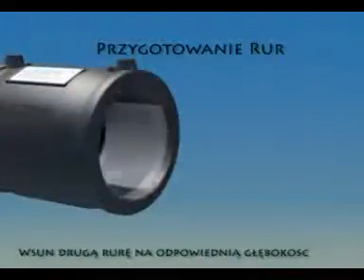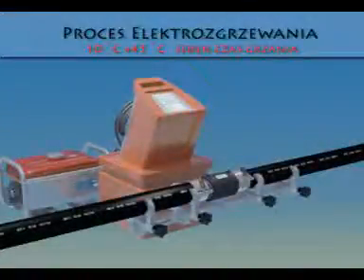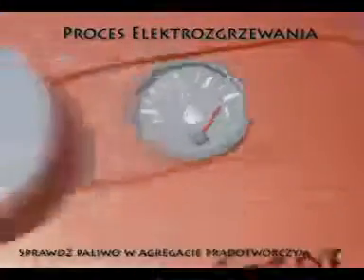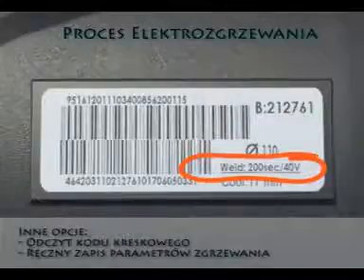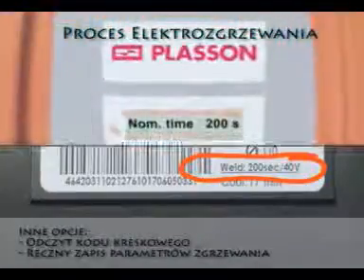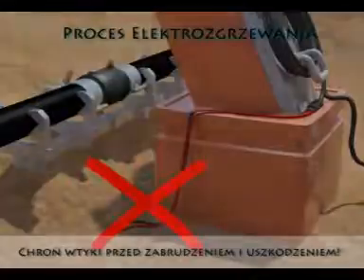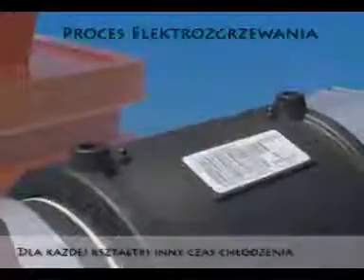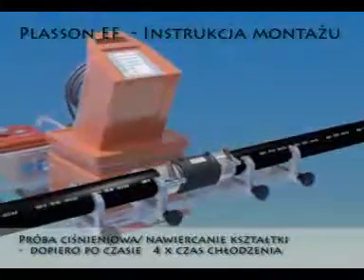EF Instrukcja instalacji z lektorem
Plasson to światowej klasy producent wyrobów z tworzyw sztucznych, przeznaczonych do sieci wodociągowych, kanalizacyjnych, gazowych i przemysłowych.
W swoim asortymencie posiada ponad 1000 kształtek i zaworów, co stanowi jedną z najbogatszych ofert na świecie.

Plasson is a world-class manufacturer of plastic products for water, sewage, gas and industrial networks.
Its assortment includes over 1000 fittings and valves, which is one of the richest offers in the world.